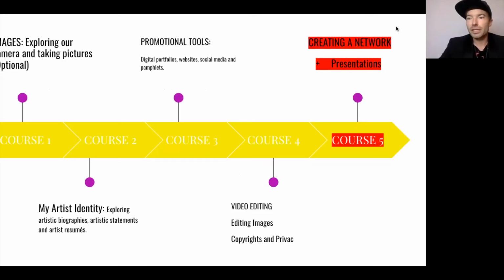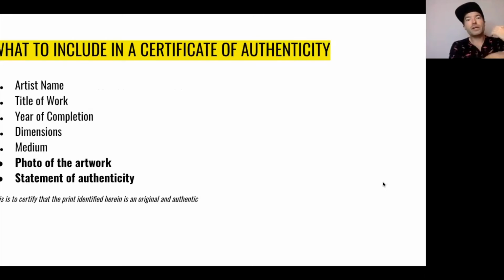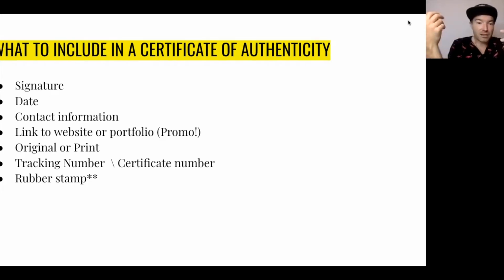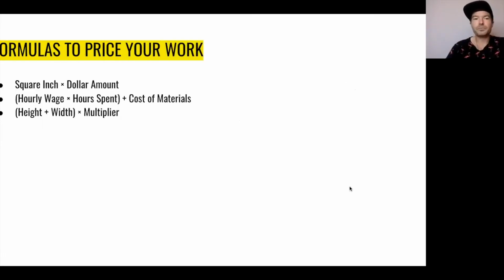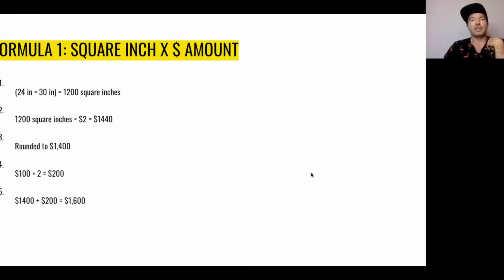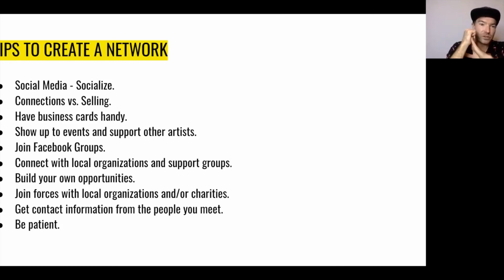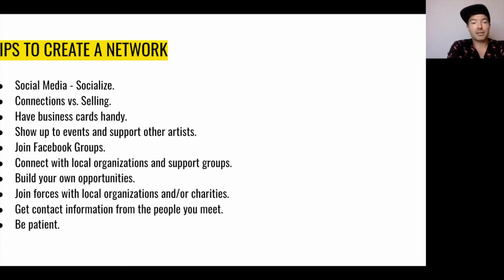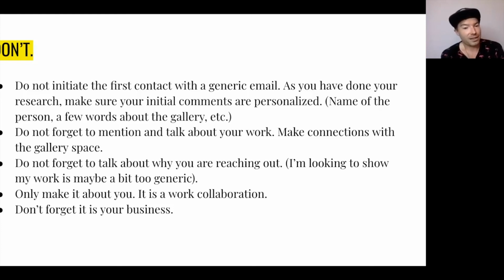VOAF Getting Outsider Artists Online - Workshop #5 - BUILDING A NETWORK - Sept 4, 2021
Community Arts Council of Vancouver (CACV) presents Vancouver Outside Artists Festival (VOAF): Getting Outside Artists Online - Workshop #5
Instructor: Oli (he/they)

00:00:00 - Introduction
00:01:06 - Course Objective
00:06:01 - Certificate of Authenticity
00:13:31 - Selling Your Work
00:27:02 - How to Price Your Work
00:38:22 - Creating a Network